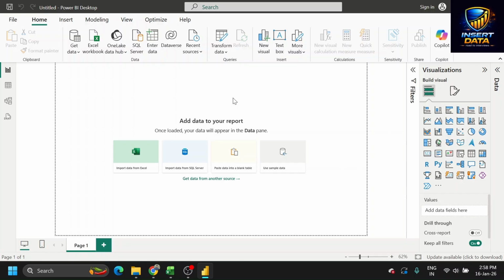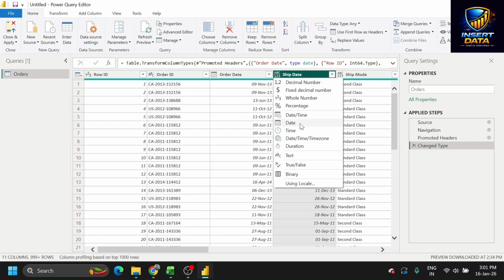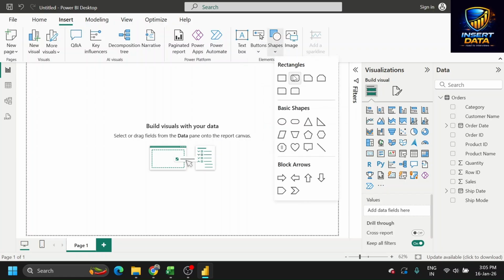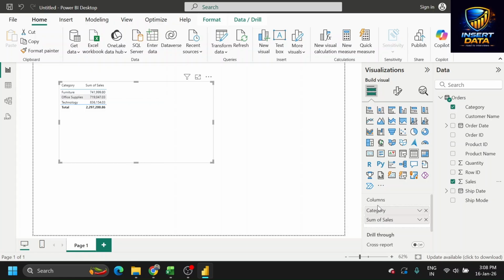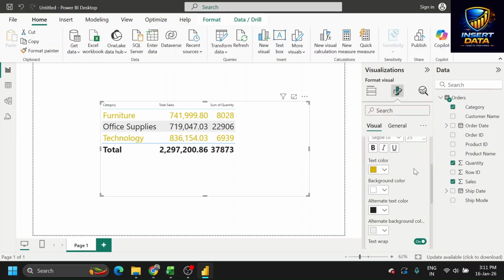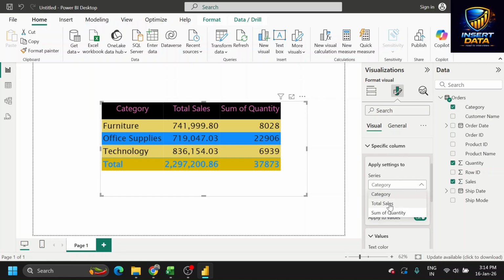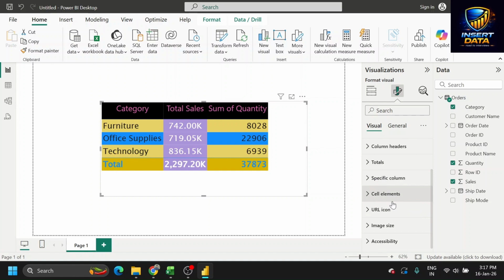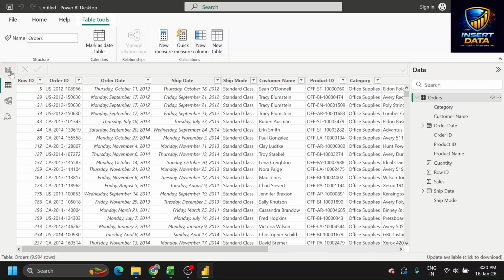Starting with Power BI | Uploading Data | Cleaning Data | With Proper example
Hi Learner, In this video You'll learn very basic of Power BI. How to upload excel file or different types of files to Power BI and later we'll jump to Power Query for basic data cleaning, where we'll change first row as header and later will update all the columns with correct data types and few more important things. so, watch this video till end.

his video is part of my **Power BI Beginner to Pro – Road to Interviews** series.

💡 Power BI Desktop is a must-have tool for:
• Data Analysts
• Business Analysts
• Excel professionals

• Power BI tutorials
• DAX explained simply
• Real-world dashboards
• Interview-focused learning